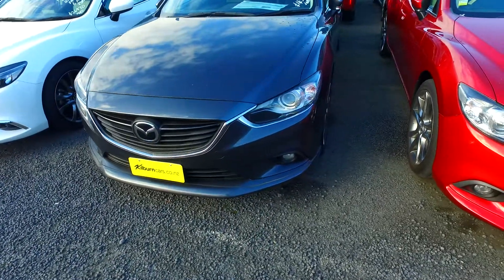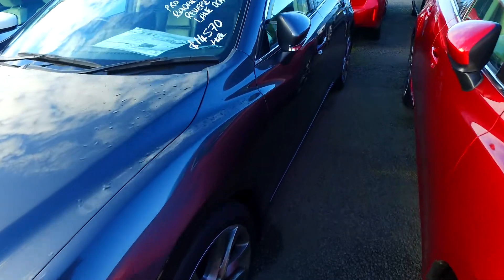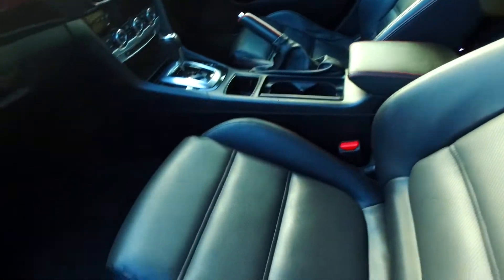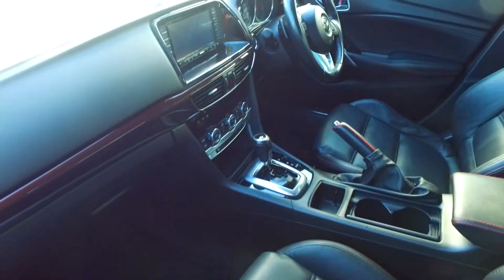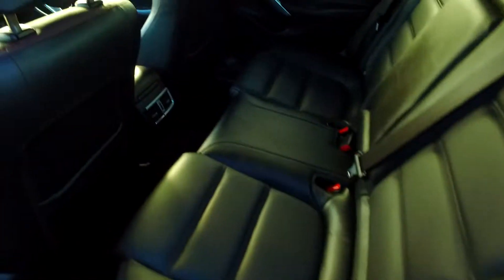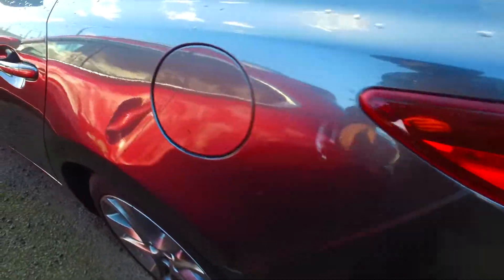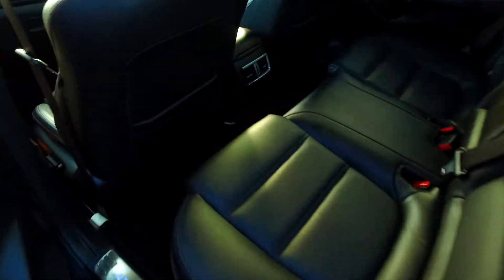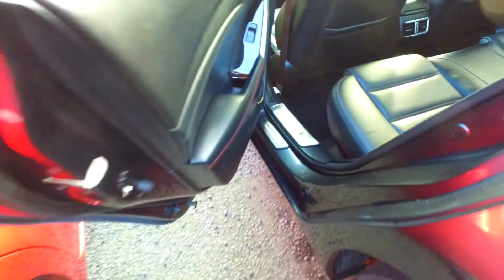2014 Mazda Atenza - MANUKAU Sedan 25s Leather For Joel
For Joel